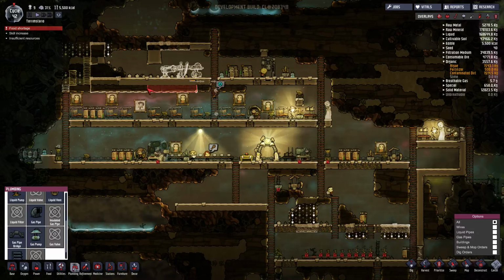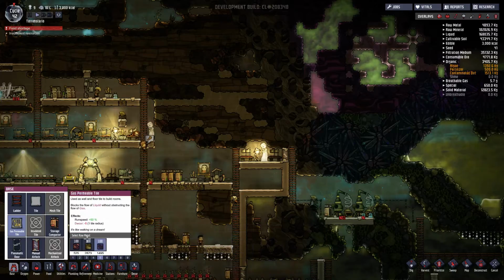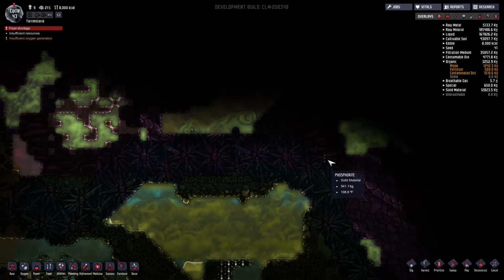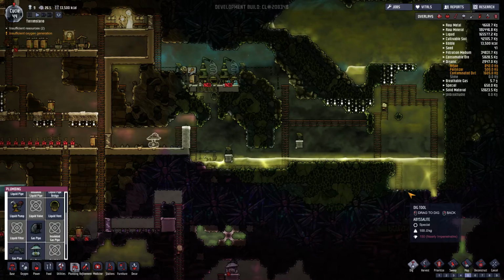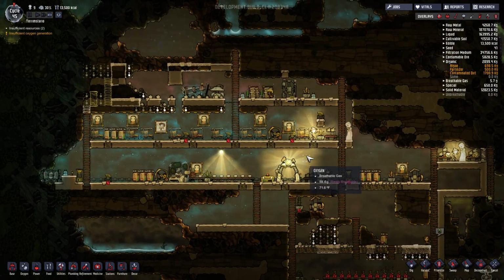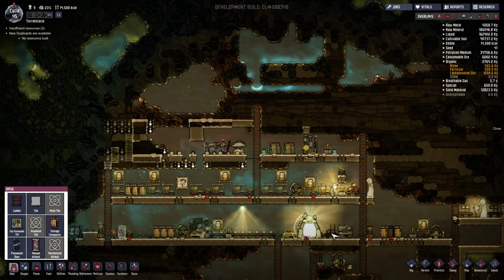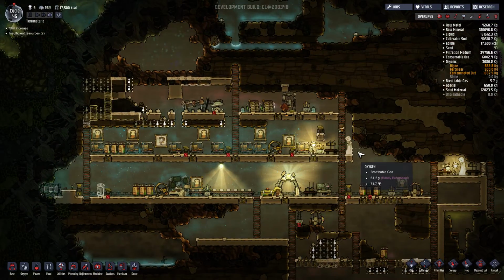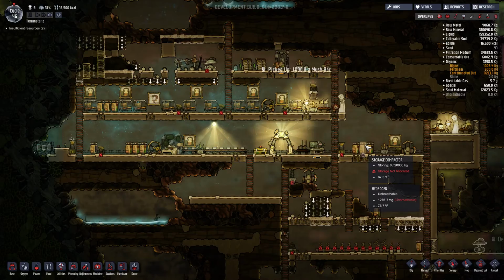Let's Play Oxygen Not Included – Terrimstario Ep10 – Early Alpha Colony Management and Exploration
Imagine that Rimworld and Terraria got drunk one night and had a passionate evening of unprotected sex. Nine months later their child was born but with their cannibalistic and freewheeling exploring ways, neither parent was capable of raising their child. So they gave this child up to be parented by Klei studios' game Don't Starve, who then enrolled this new adopted lad into the Factorio school of industry. Can you imagine such a thing? Well, if you can't, don't worry because Oxygen Not Included will save you the trouble.

Oxygen Not Included is in early alpha stage – it was only released in mid February. There are little glitches here and there, reportedly, although I haven't seen any yet. Although I am often wary of early alpha games, this comes from the great folks at Klei Studios, the developers who brought the great games Don't Starve and Mark of the Ninja. I have a lot of confidence in their care and dedication to making an interesting game experience.

While Oxygen Not Included is not available yet for wide release, you can currently download it from Steam using the following secret link:

There is not yet a release date for Oxygen Not Included, and if you search for it on Steam you will find their store page says as much and won't let you buy it. Only through their hidden page can you buy the early alpha. However you will receive updates and the completed game when it is released, and without the planned price increase.